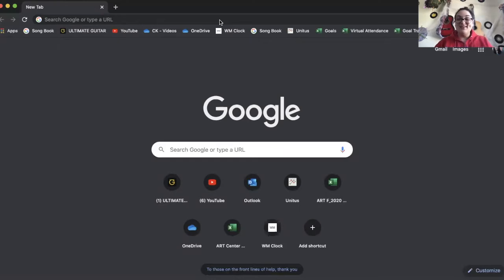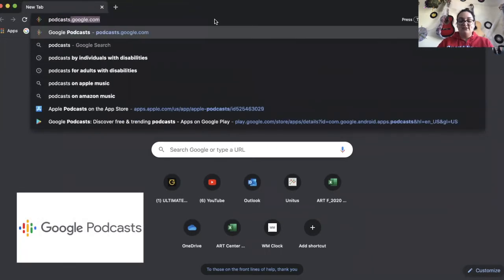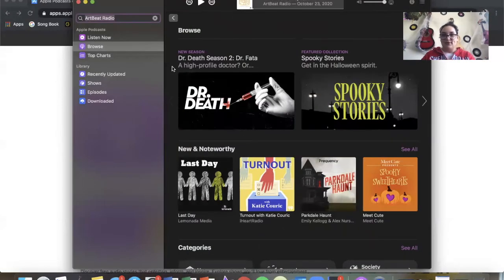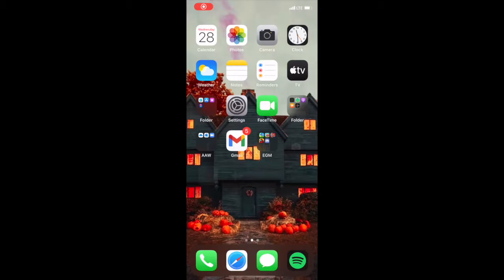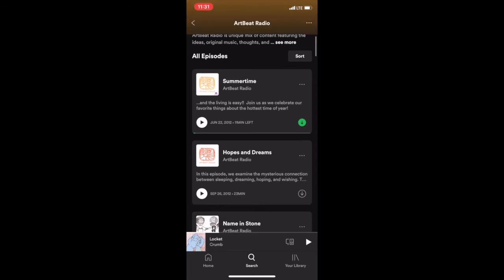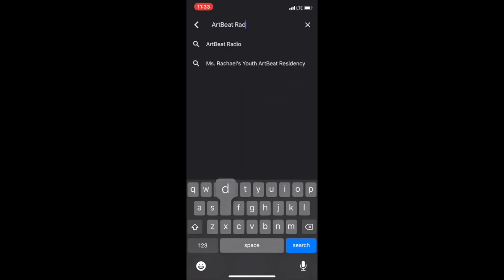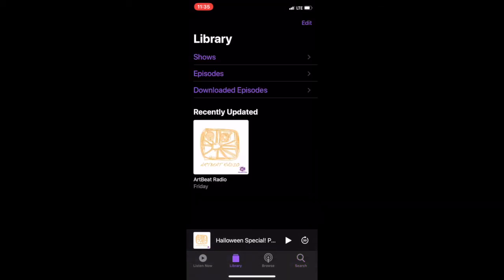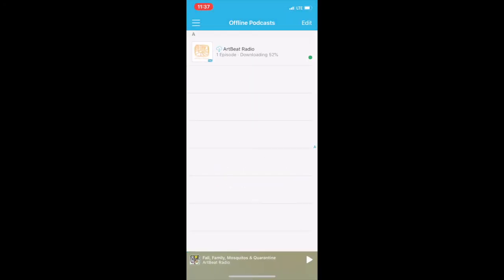ArtBeat Radio Tutorial // Able ARTS Work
Music Therapist Cassadi presents a tutorial on how to access the Able ARTS Work Podcast, ArtBeat Radio (ABR).  This podcast can be accessed through Spotify, Google Podcasts, Apple Podcasts, and Podomatic.  For this tutorial you need: a laptop, computer, cellphone, or tablet.

This video, materials and information may be copied and shared for educational purposes with permission so long as our company name and website are included, but may not be reproduced for monetary purposes.